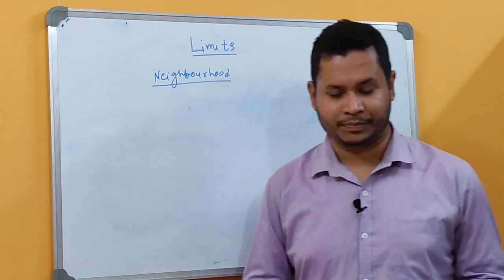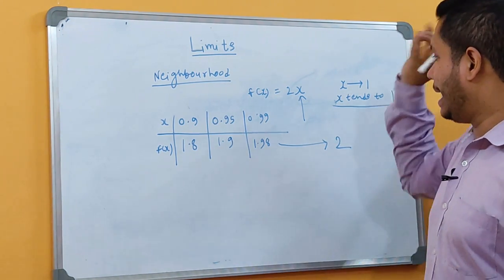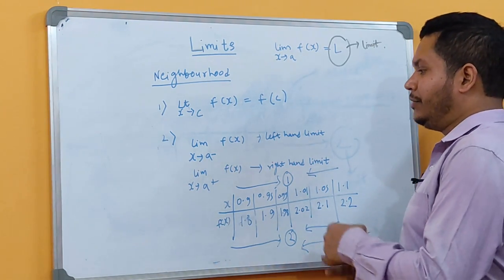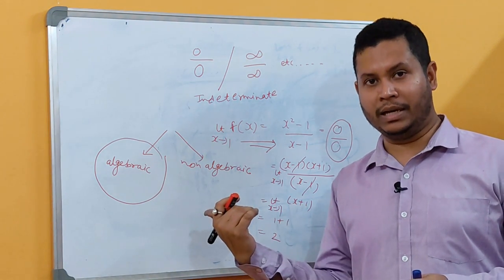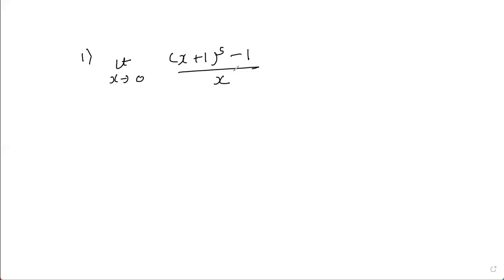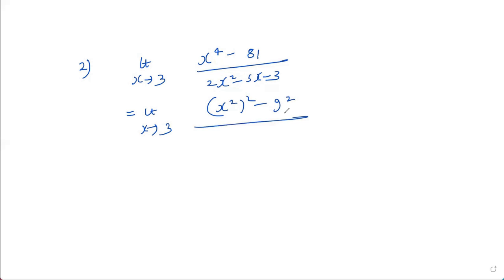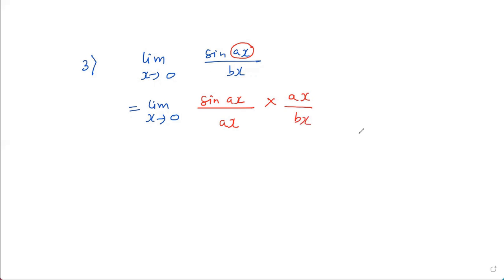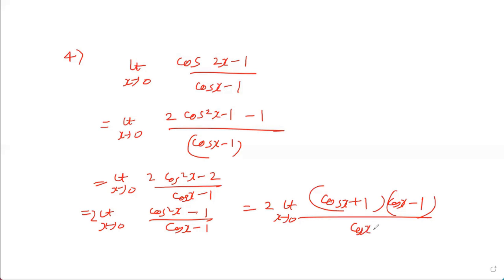Limits Class 11 [English] | CBSE Class 11 Limits | ISC Class 11 Limits | Limits Calculus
Hi Learners!
I am Michael Dutta (M.Sc. in Applied Mathematics & Computing, IIT Dhanbad, B.Ed., Panjab University) you all are welcome to my official youtube channel GANITMATICS.

GANITMATICS is all about learning Mathematics, practically applying the concepts, and enjoying the applications leading to a whole new world of knowledge, research, experience, and excellence.